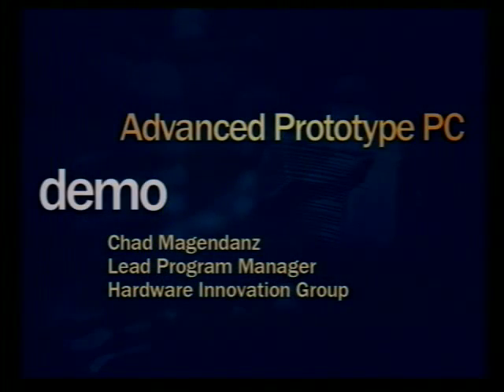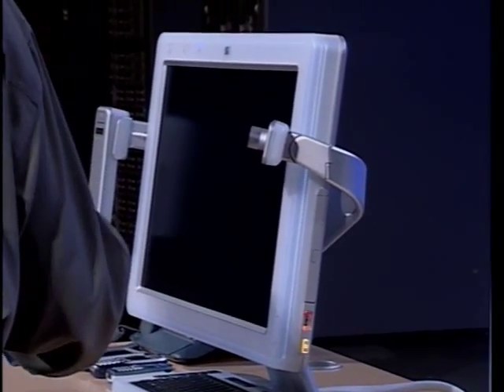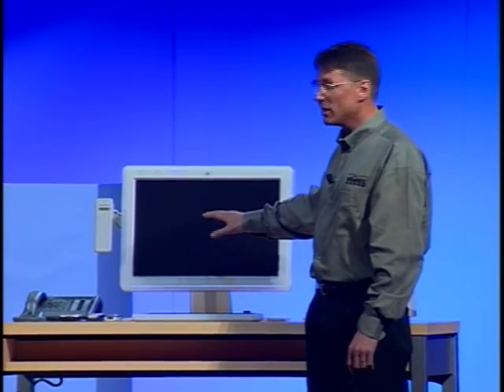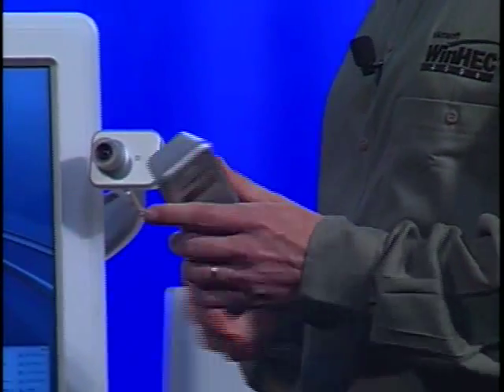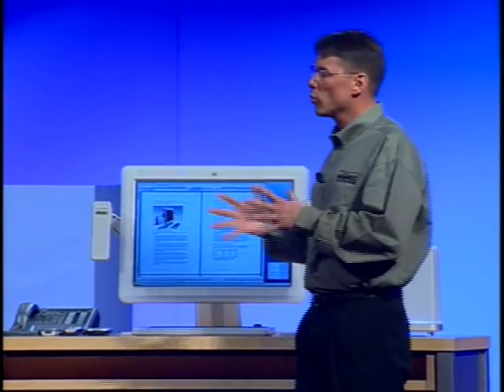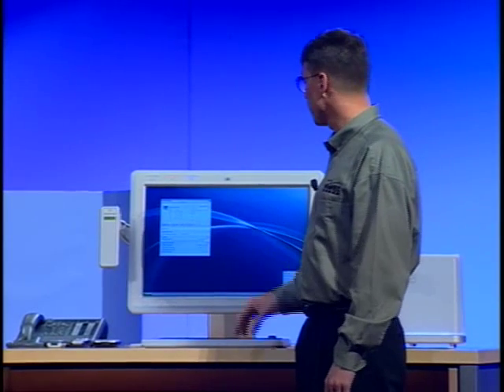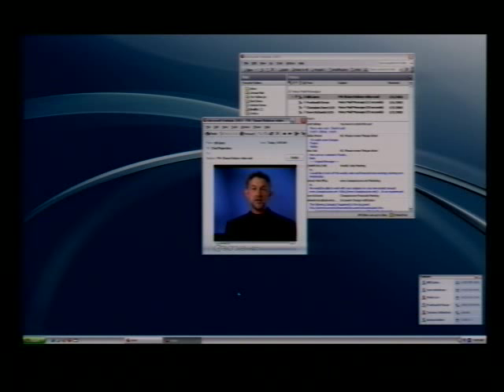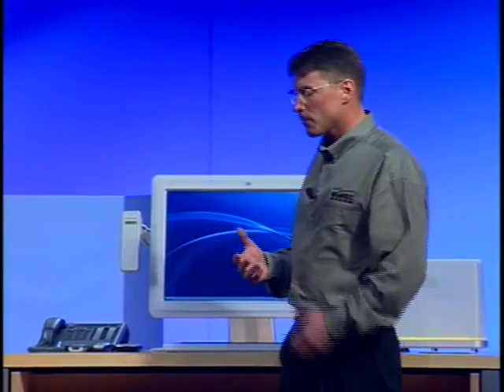Chad Magendanz demos Athens at WinHEC 2003